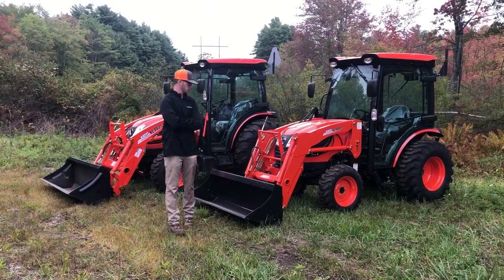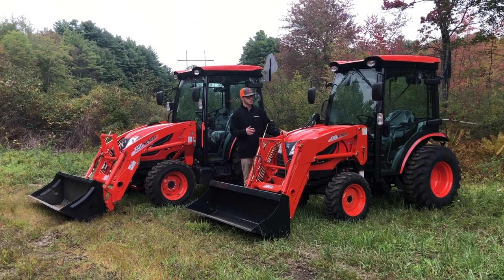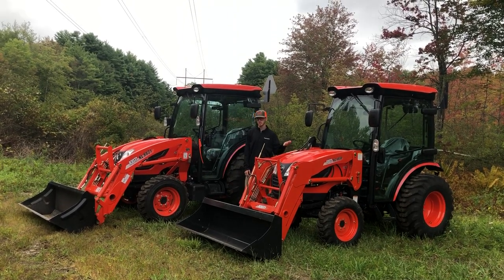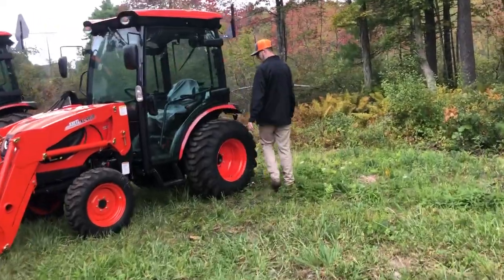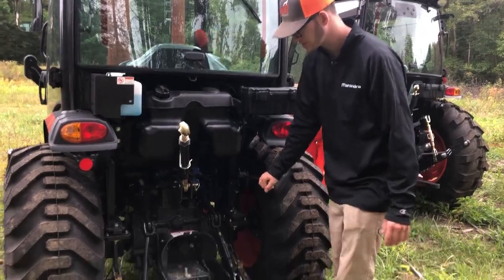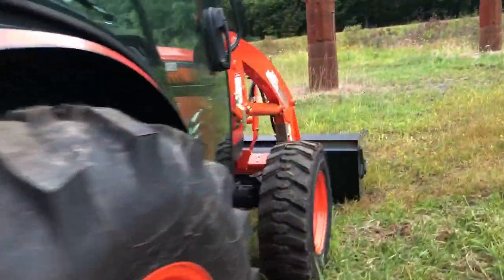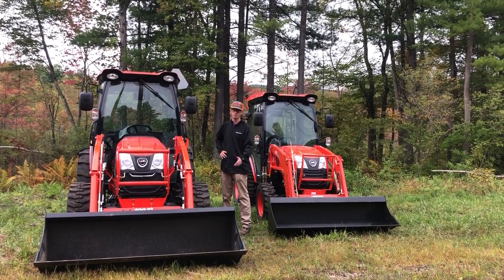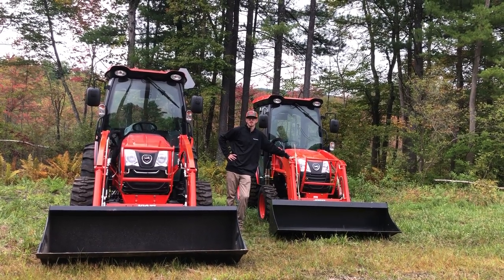Kioti CK3510SE HST Cab vs. Kioti DK4210SE HST Cab Tractors - Nearly the Same Price?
Hey Guys,

This week we are going to skip Tractor Tip thursdays and replace it with this video. We have had countless customers asking to do a video on the Kioti CK3510SE and the DK4210SE tractors, especially with a cab. Alot of people do not realize these how closely these machines are priced. Watch this video to see the differences in features and specs of the CK10SE Series and the DK10SE Series Kioti tractors.